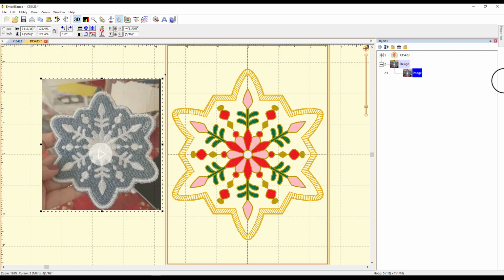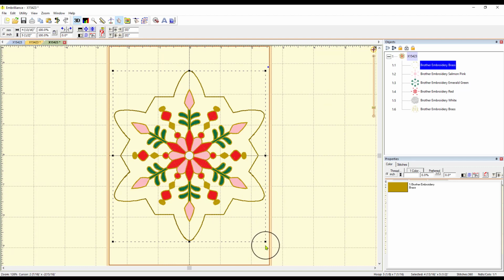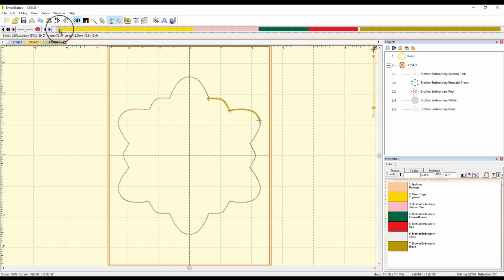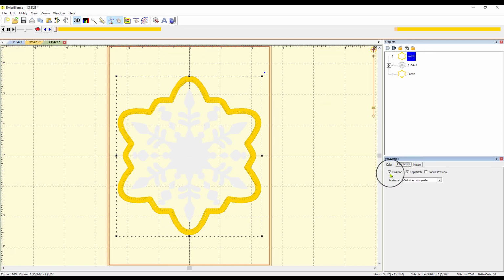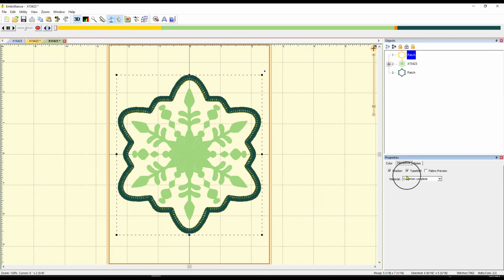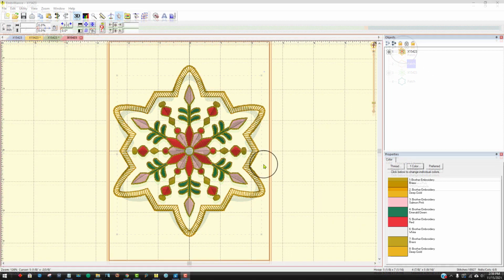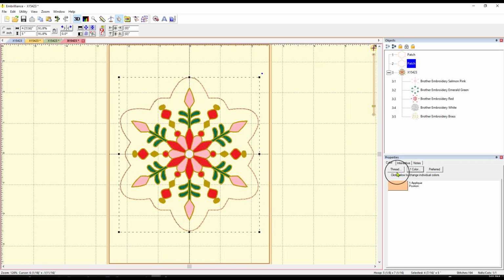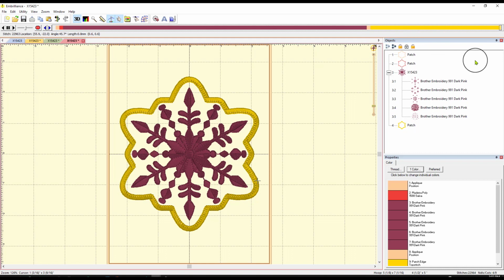Double-sided Embrilliance Merrowly Coasters!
Using Embrilliance Merrowly I created these coasters for my Thanksgiving meal.

Sewing Machines Plus (great place for all you sewing and embroidery needs! I got my medium cutaway stabilizer here )

5 X 12" Embroidery Hoop Set